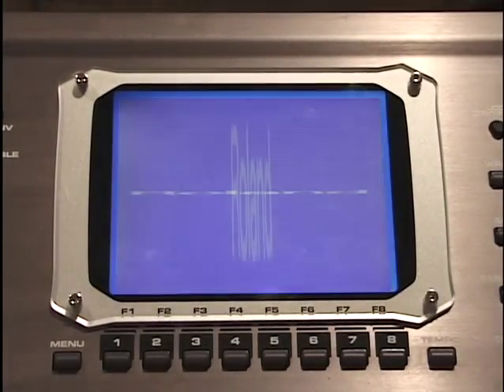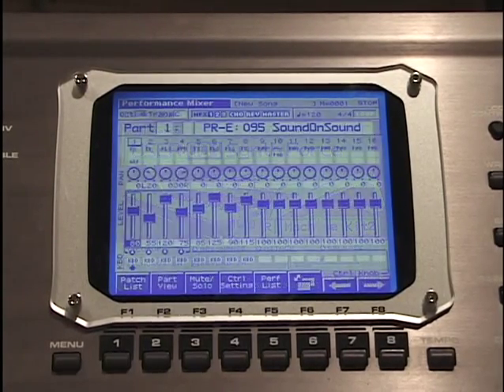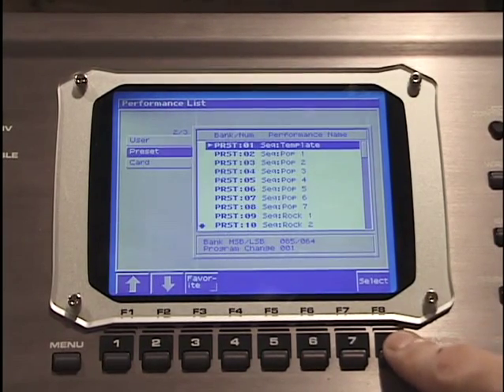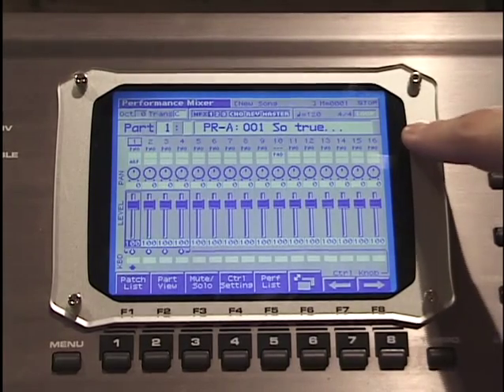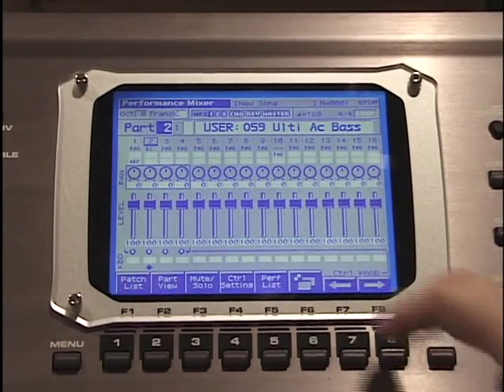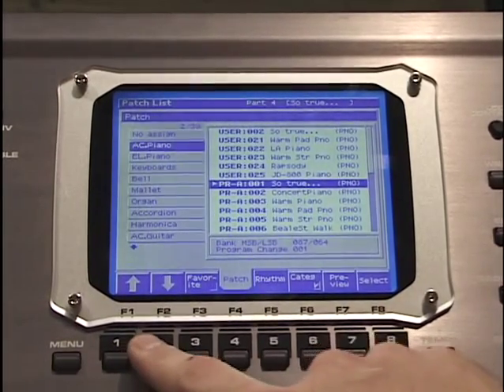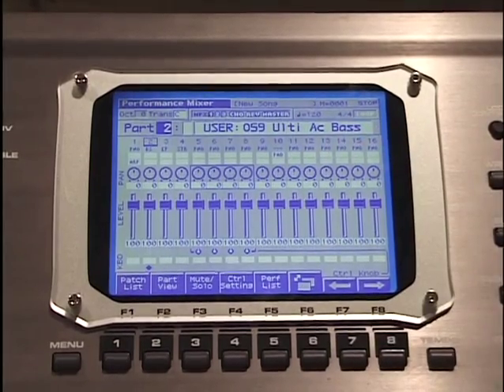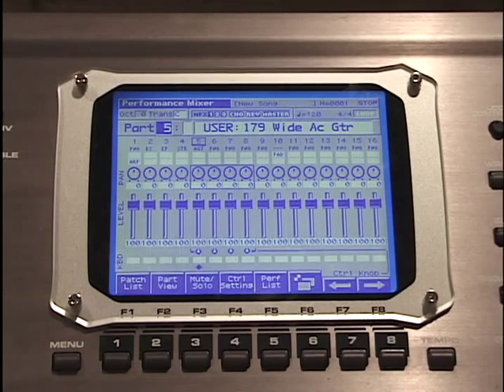Roland Fantom: setup for mpcsync